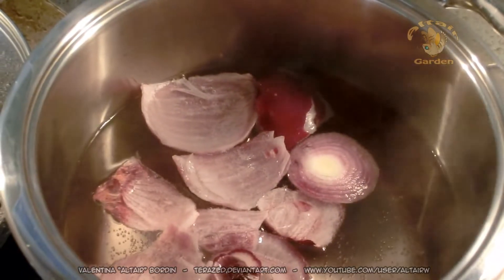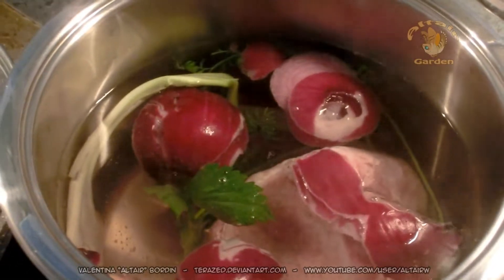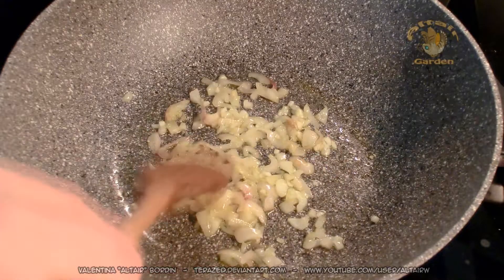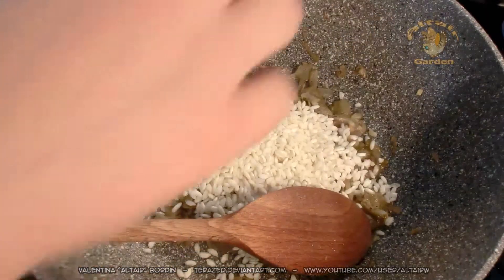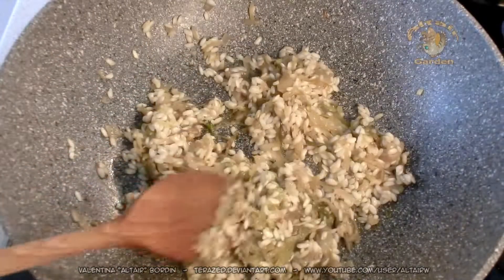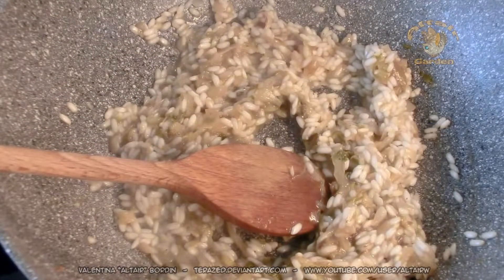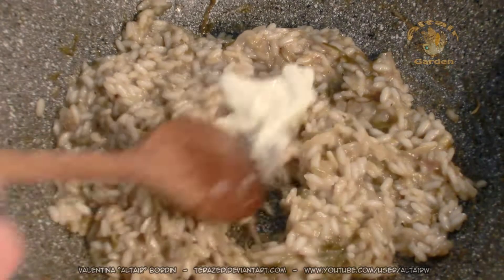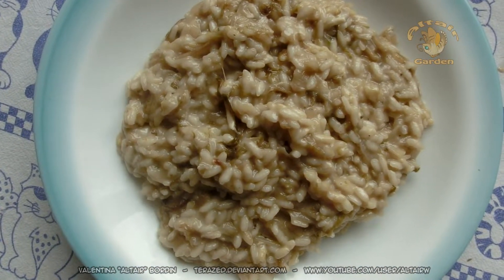Recipe: Risotto al Radicchio e Gorgonzola - Spaghetti English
Merry Xmas Everyone!
I hope you have some amazing holiday and delicious food! Here is the recipe of one of my favorite dishes!